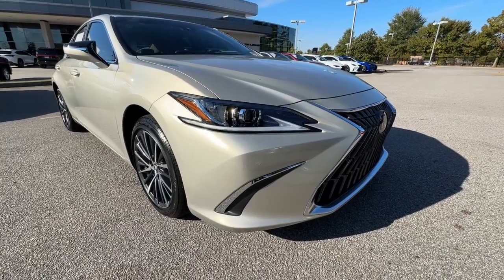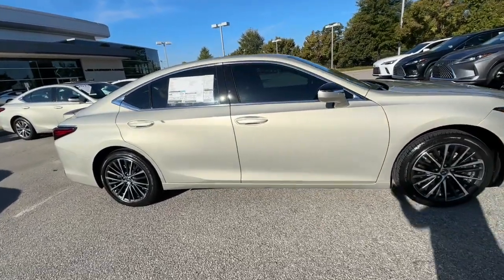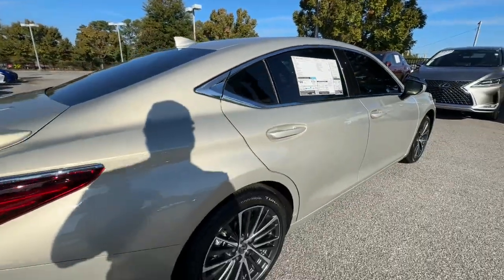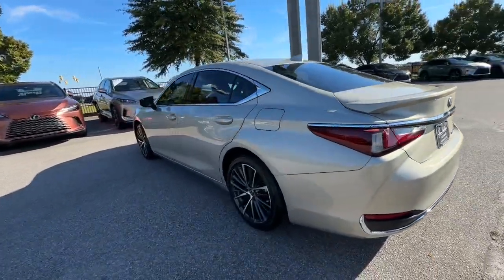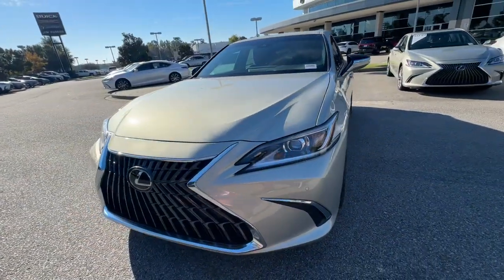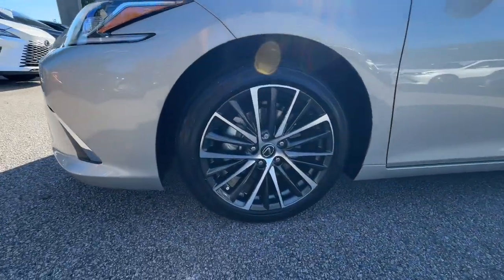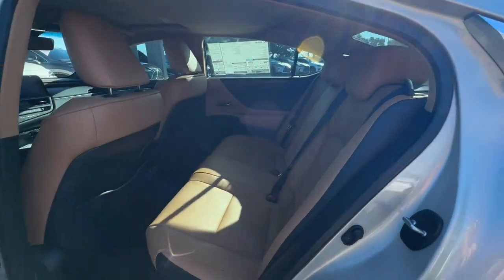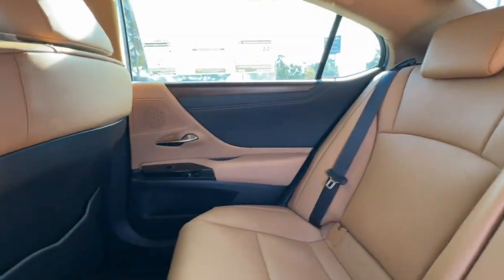2025 Lexus ES 300h Columbia, Lexington, Chapin, Irmo, Camden SC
New 2025 Lexus ES 300h available at Jim Hudson Lexus of Columbia located in 328 Killian Rd, Columbia, SC, 29203.
Stock#: C34960 - VIN#: 58ADA1C13SU057852

Servicing the Columbia, Lexington, Chapin, Irmo, Camden area.

Can you see yourself in the  2025  Lexus ES. Here's a seductively styled ES that's loaded with desirable features. From its daring, coupe-like silhouette, to its spacious, refined interior, and suite of safety and infotainment tech, this plush mid-size sedan thrills and delights at every turn. These are just some of the great options this vehicle comes with: Wireless Apple Carplay®/Android Auto®, Wireless Charging Station, Touchscreen Infotainment System, Navigation System, Moonroof, Keyless Entry, Adaptive Cruise Control, Power Passenger Seat, Satellite Radio, Heated Mirrors. Get the luxury you deserve in this meticulous ES. Our team will give you an outstanding test drive experience. Stop in today!